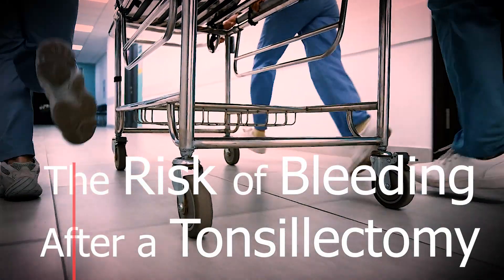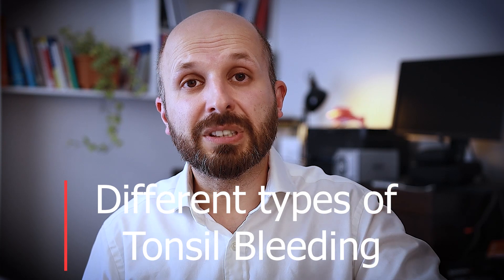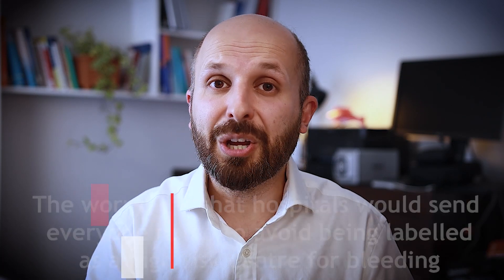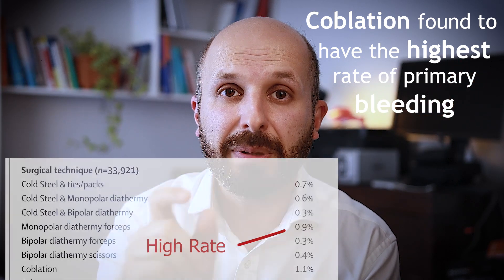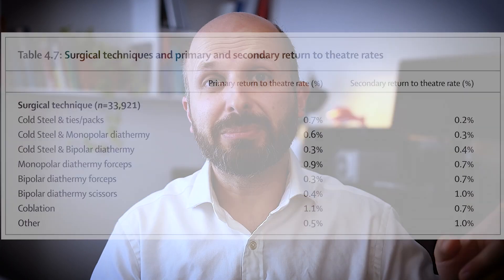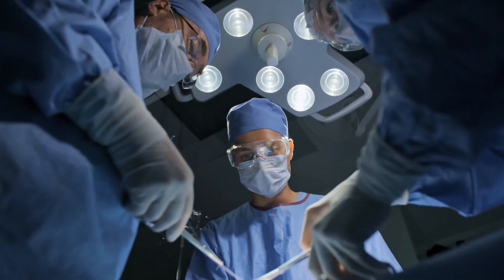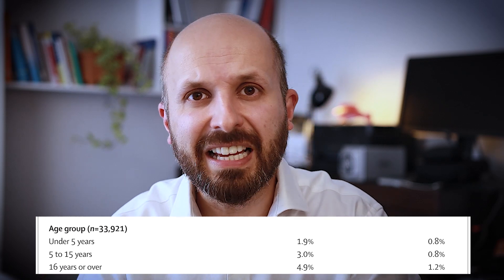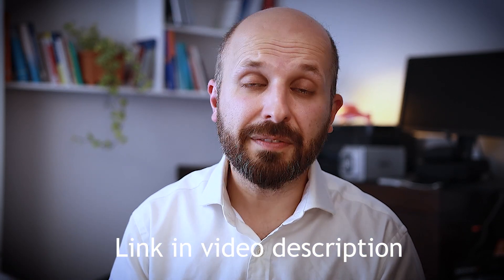Which tonsillectomy operation causes the most bleeding?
There are tables in the video that have been adapted from this article:

Chapters
0:00 Introduction
0:17 National Prospective Tonsillectomy Audit
0:37 Cold steel with packing
0:51 Cold steel with cautery
1:01 Bipolar Dissection
1:12 Coblation
1:28 Different types of bleeding after a tonsil operation
1:38 Primary bleeding
1:43 Secondary bleeding
2:01 What is a 'significant bleed'?
2:43 Return to theatre bleed rate
3:20 Which operation has the lowest primary bleed rate
4:04 Which operation has the lowest secondary bleed rate
4:26 NPTA recommendations
5:01 Pain levels after coblation
5:15 Intracapsular tonsillectomy with coblation
5:45 The effect of junior vs senior surgeon on bleed rates
5:57 Private vs NHS tonsillectomy bleed rates
6:40 Recurrent infections / Quinsy vs large tonsils
7:30 Is tonsillectomy safe when you are older?
8:44 Free Tonsillectomy ebook